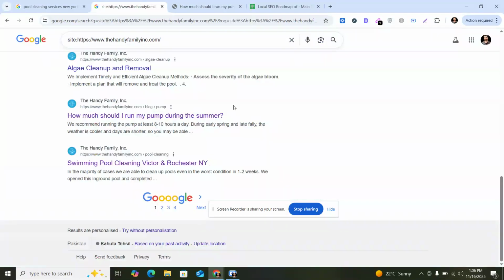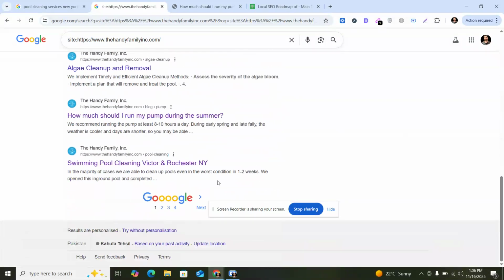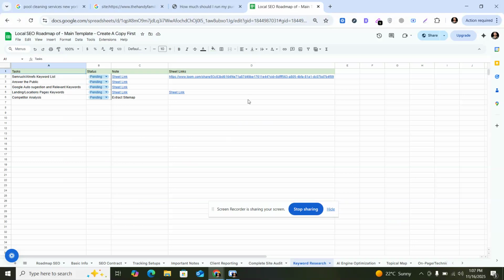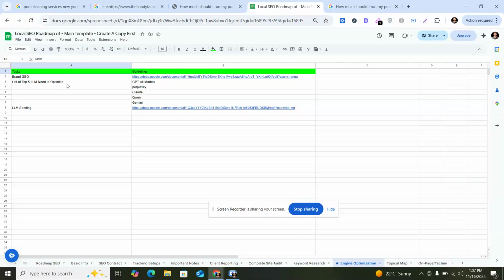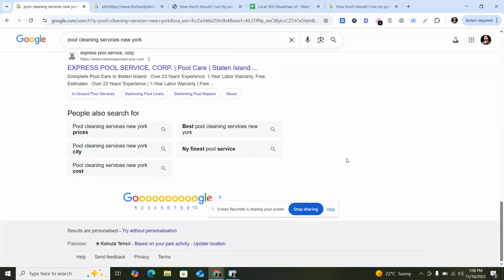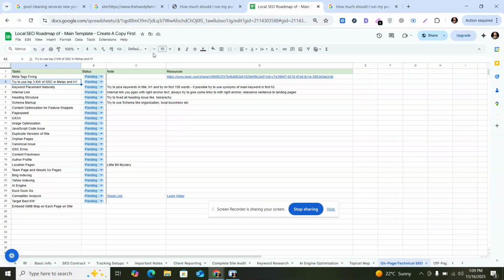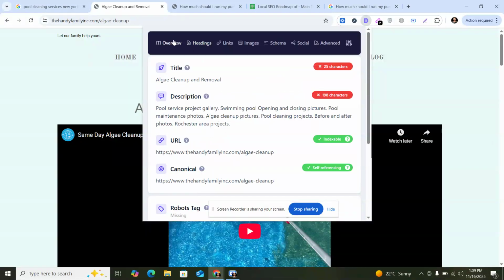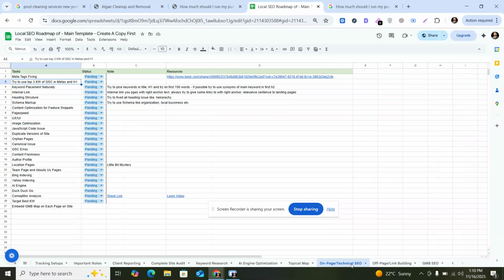✅Local Seo for Pool Cleaning Services | GMB Audit and GMB for Pool Cleaning Business and Services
Boost your Pool Cleaning Services with powerful Local SEO strategies that bring real customers from your exact service area. In this video, you’ll learn how to optimize your Google Business Profile, improve your local rankings, and get more calls, bookings, and leads every week.

I’ll show you:
✔ How pool cleaning businesses can rank higher on Google Maps
✔ The best keywords for Pool Cleaning & Pool Maintenance services
✔ Website tricks that help you outrank local competitors
✔ How to use reviews, photos, citations, and location pages
✔ Simple on-page SEO tips for faster results

Whether you’re offering weekly pool cleaning, deep cleaning, repairs, or full-service maintenance — this Local SEO guide will help you grow your business faster.

👉 Watch till the end for a special tip to double your local leads!